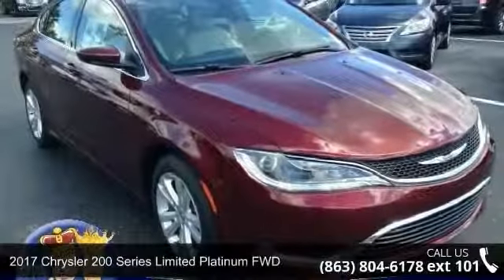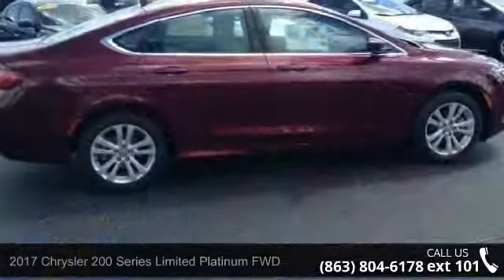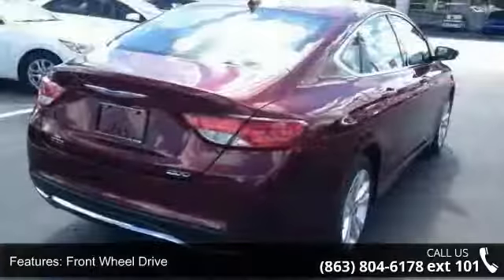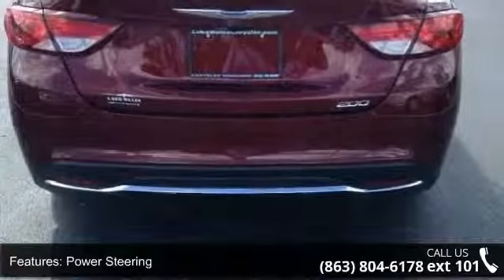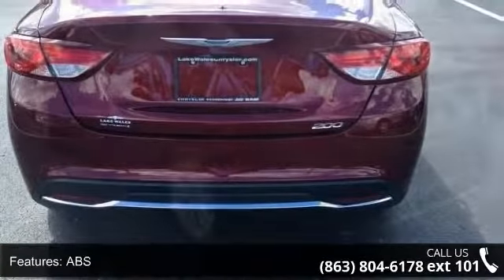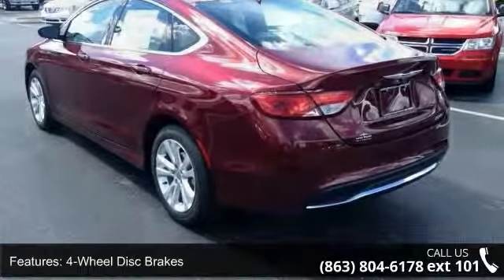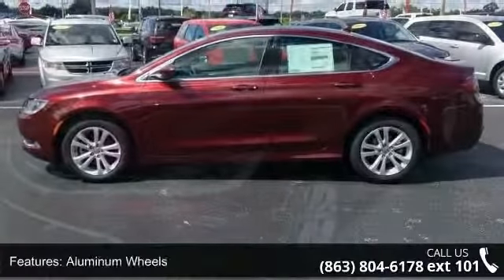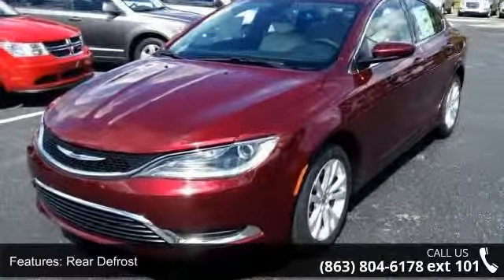2017 Chrysler 200 Limited Platinum FWD - Lake Wales Chrys...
Limited Platinum trim, Velvet Red Pearl Coat exterior. iPod/MP3 Input, Satellite Radio, TRANSMISSION: 9-SPEED 948TE AUTOMATIC... ENGINE: 2.4L I4 MULTIAIR, Back-Up Camera, Aluminum Wheels. FUEL EFFICIENT 36 MPG Hwy/23 MPG City! SEE MORE!KEY FEATURES INCLUDEBack-Up Camera, Satellite Radio, iPod/MP3 Input. MP3 Player, Aluminum Wheels, Keyless Entry, Child Safety Locks, Steering Wheel Controls, Electronic Stability Control, Brake Assist. OPTION PACKAGESQUICK ORDER PACKAGE 28K LIMITED PLATINUM Engine: 2.4L I4 MultiAir, Transmission: 9-Speed 948TE Automatic, Leather Wrapped Steering Wheel, Nav-Capable! See Dealer for Details, 6 Month Trial (Registration Required), For Details Visit DriveUconnect.com, For More Info, Call , 1-Year SiriusXM Radio Service, Harman Radio Manufacturer, GPS Antenna Input, Rear View Auto Dim Mirror w/Microphone, Uconnect Access, 8.4" Touchscreen Display, ENGINE: 2.4L ... read more